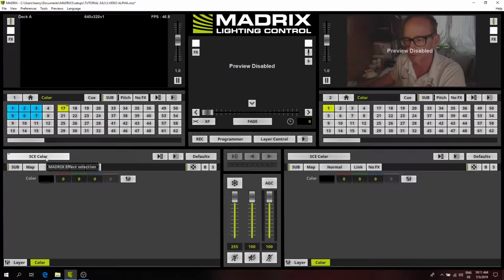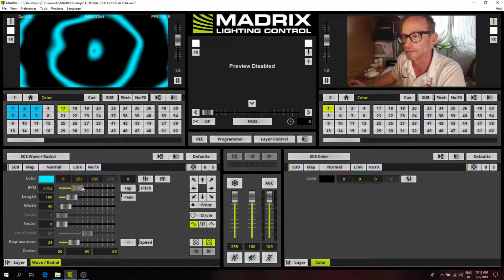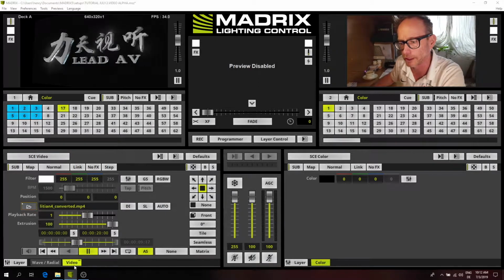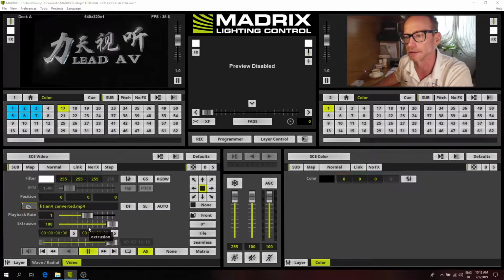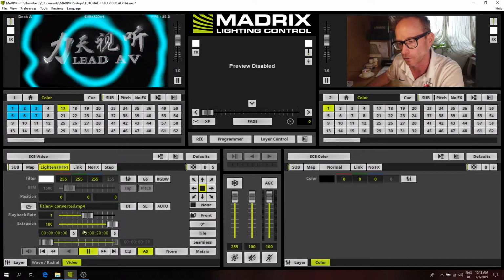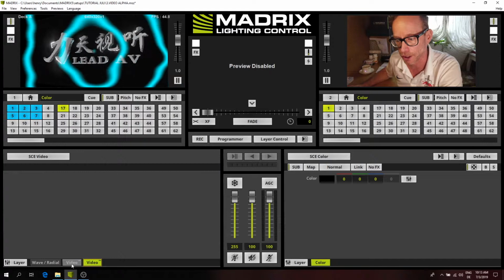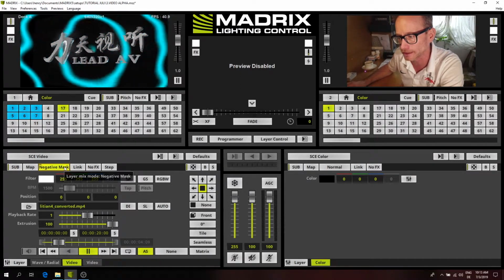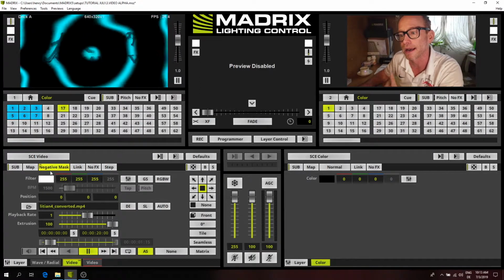VIDEO ALPHA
Madrix 5.0, How to make a ALPHA channel on VIDEO